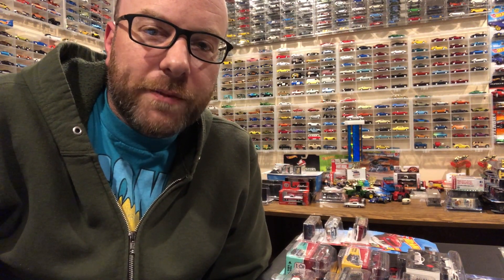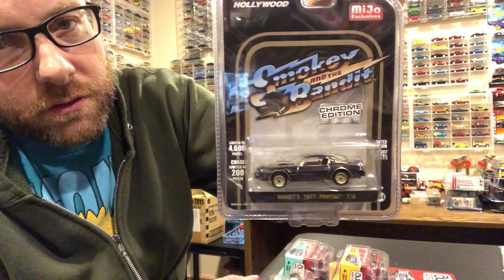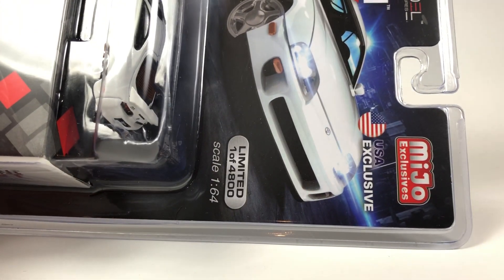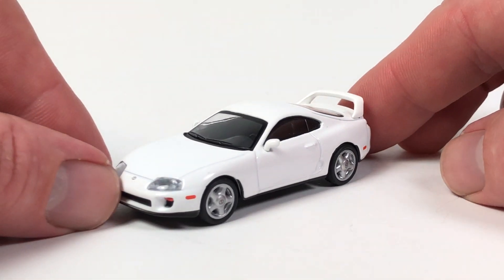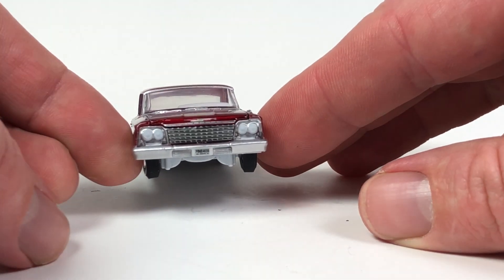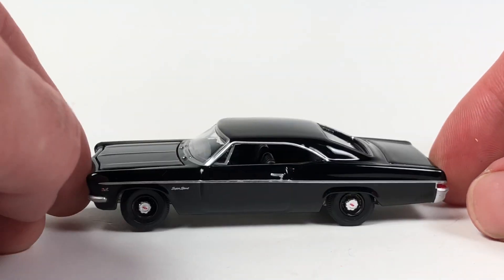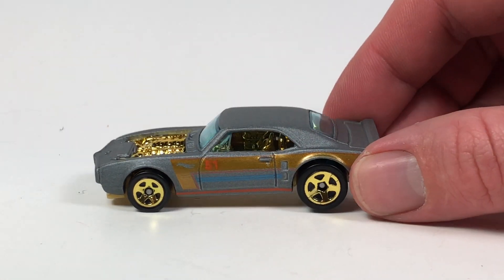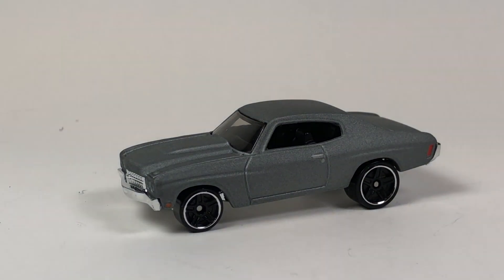Diecast Weekly Ep. 167 - Ultra Reds x3, Mini GT Supra and some Hot Wheels and Greenlight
Here are my weekly finds, mail...etc. Some really cool stuff this week. Especially the Auto World Ultra Reds were exciting to get. Also got some cool Greenlight Collectibles and some decent Hot Wheels including some Kroger Exclusives and the Fast and Furious 5 Pack.